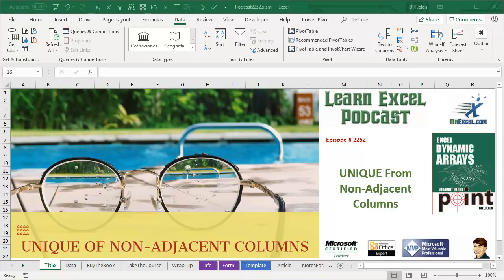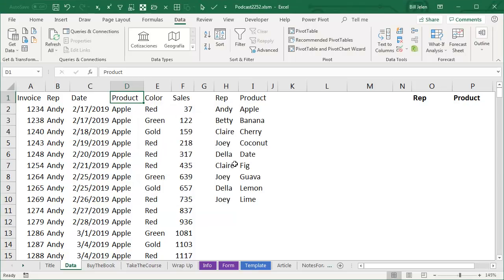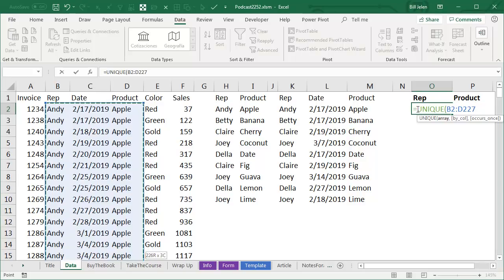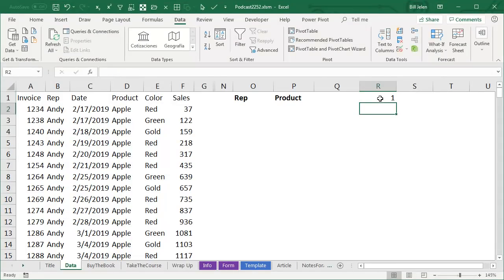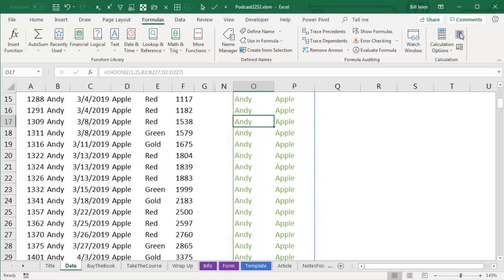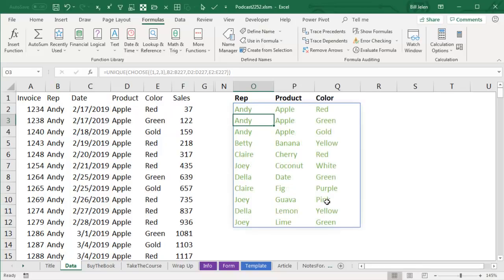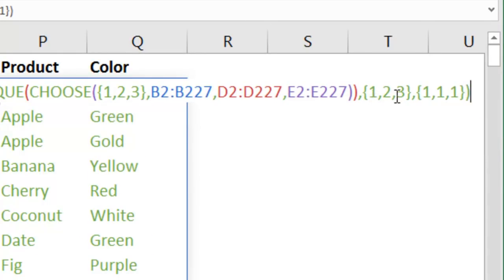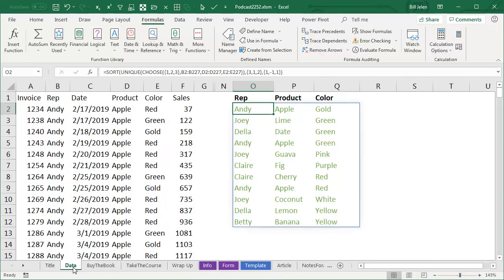Excel Unique of Non-Adjacent Columns - Episode 2252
Microsoft Excel Tutorial: How to Get a Unique List of Sales Reps and Products Using the New UNIQUE Function in Excel.

Welcome back to the MrExcel netcast! In this episode, we will be discussing how to get a unique list of sales reps and products using the new unique function in Excel. After trying for quite some time, I couldn't figure it out, but thanks to a suggestion from Joe McDade, I have a solution to share with you today.

Normally, to get a unique list, we would use the advanced filter or the remove duplicates function. However, with the new unique function, we can do it in a more efficient way. In this video, I will show you how to use the unique function to get a unique list of non-adjacent columns.

First, we will go through the traditional method of using the advanced filter. Then, we will use the remove duplicates function in Excel 2010. But the real magic happens when we use the new unique function. I will show you how to use the unique function along with the CHOOSE function to get a unique list of non-adjacent columns. This method is much simpler and more efficient than the traditional methods.

In this video, I will also introduce you to the concept of lifting and broadcasting in Excel. These concepts are crucial in understanding how the new arrays work and how we can use them to our advantage. I will also show you how to sort the unique list using the SORT function. And finally, I will share with you a free resource, my book "Excel Dynamic Arrays - Straight to The Point", which is the complete guide to the new arrays in Excel. So, make sure to download it using the link in the YouTube description.

I want to thank Joe McDade for his suggestion and for helping me find a solution to this problem. And don't forget to download my book for free before the end of 2018.

How to get a unique combination of all values in Excel columns B & D? Normally, use Advanced Filter or, Remove Duplicates. But today, how to use UNIQUE and CHOOSE to solve the problem.
Table of Contents:
(0:00) Intro to Getting a UNIQUE from two adjacent columns in Excel
(0:35) Advanced Filter for Unique Combinations
(1:19) Remove Duplicates for Unique Combinations
(2:35) Download the Dynamic Arrays book
(2:45) The concept of Lifting in Excel
(3:10) How CHOOSE normally works
(3:41) Lifting CHOOSE for two columns
(4:25) Wrapping in the UNIQUE function
(4:47) Testing Our Knowledge: Returning 3 columns
(5:43) Array constants and Broadcasting
(5:53) Sorting Results using SORT and pairwise lifting
(6:38) Testing our Knowledge: Sorting by another sequence
(7:02) Clicking Like really helps the algorithm

This video answers these common search terms:
Advanced filter
CHOOSE function
Data copy and paste
Dynamic arrays
Excel Dynamic Arrays - Straight to The Point book
Learn Excel
Remove duplicates
Sales rep and product
Sorting data
Unique from Non Adjacent Columns

Title Image Photo Credit: Photo by The Roaming Platypus on Unsplash